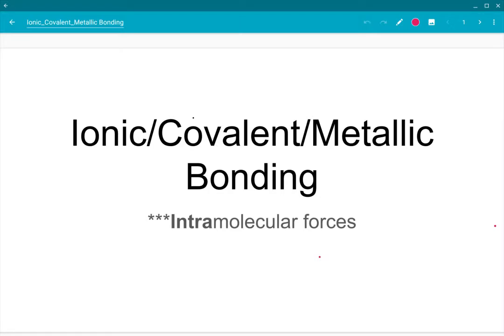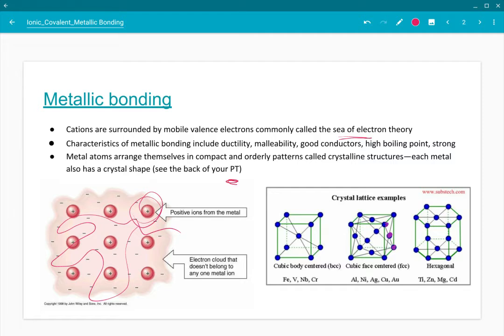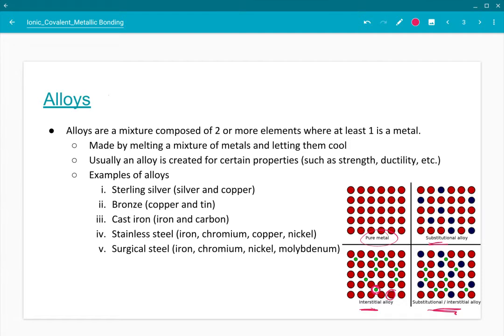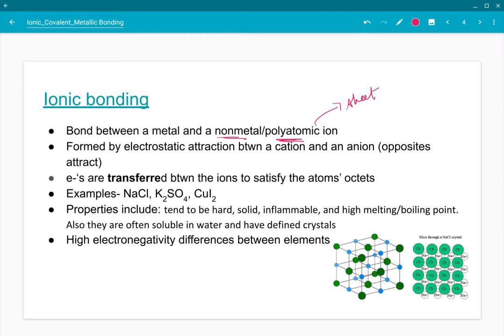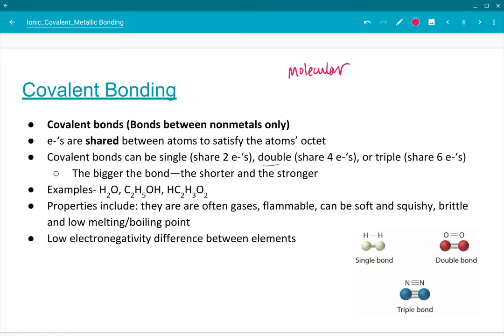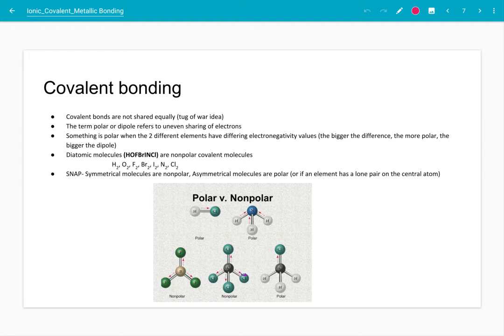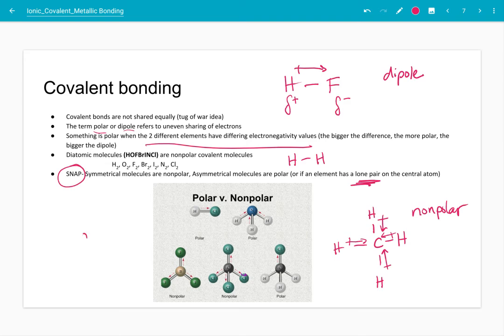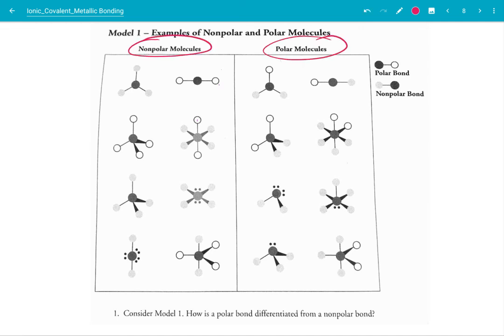Ionic, Covalent, Metallic Bonding